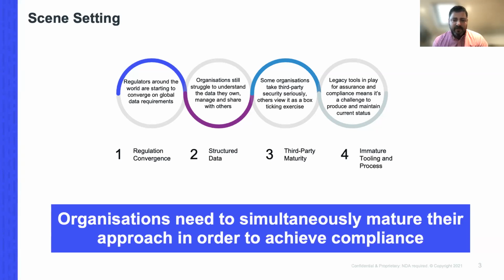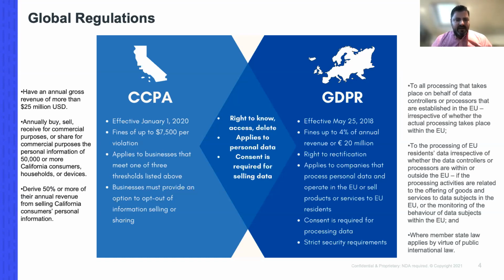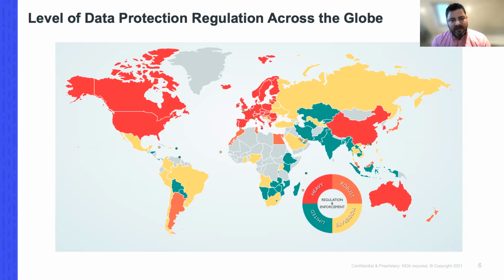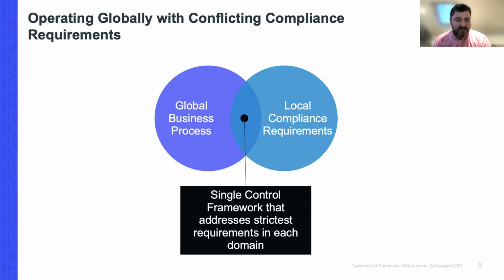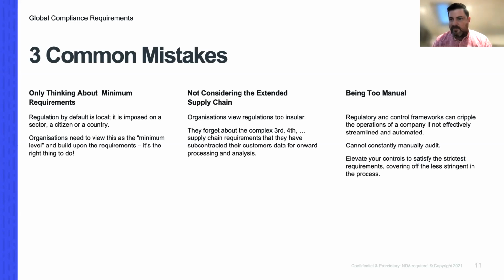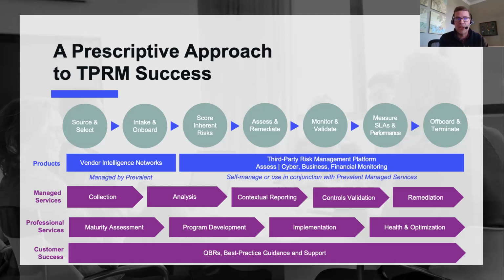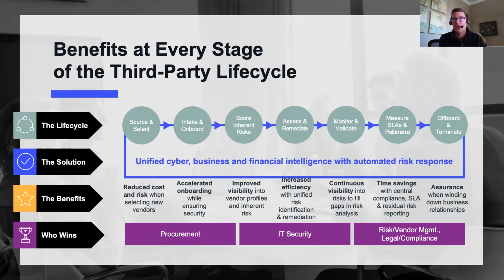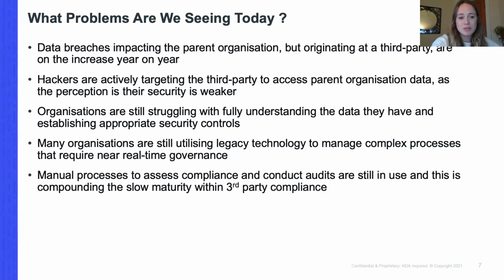Global Compliance Requirements for Third-Party Risk Management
Join Bryan Littlefair, CEO of Cambridge Cyber Advisers and past Global CISO of Vodafone Group and Aviva, for a webinar as he takes look at the most important third-party risk management regulations you need to pay attention to, as well as what direction to take to get the most bang for your buck. In this on-demand webinar, Bryan discusses:

- Key requirements to address third-party risk management compliance
- The cross-border impact on data privacy in GDPR, CCPA, and NIST
- How to combine requirements in the most important regulations to avoid the headaches and - reduce the time required to report on compliance

Watch this webinar to learn what third-party risk management regulations you and your organization should focus on, and how to manage them.